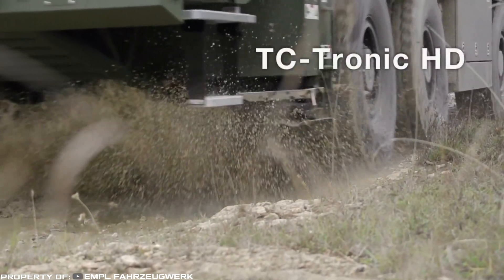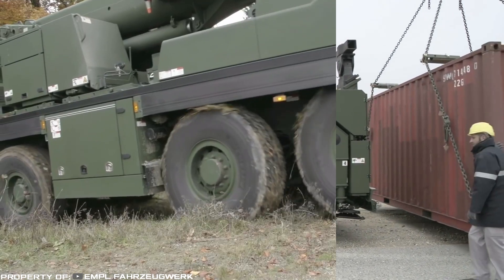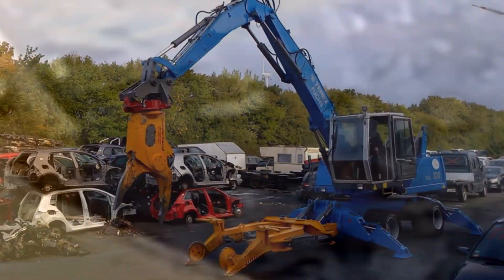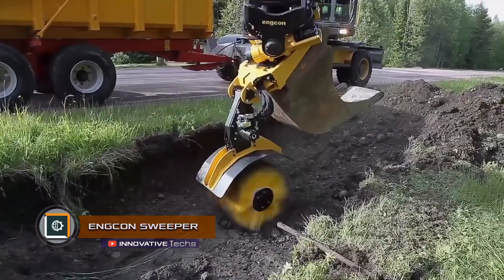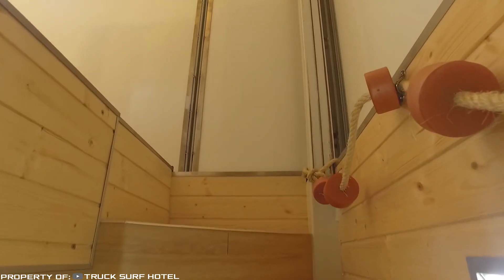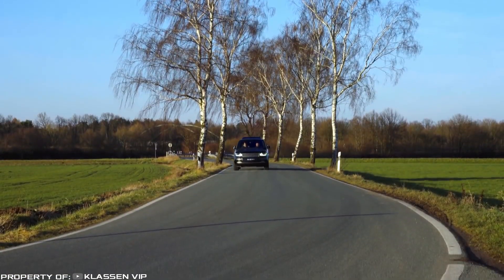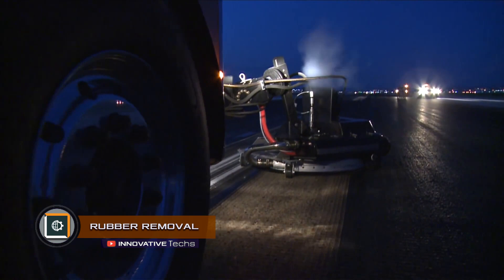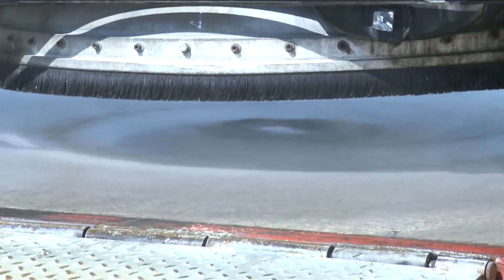10 MOST AMAZING MACHINES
10 MOST AMAZING MACHINES

BERGEKRAN BKF 35
Liebherr, a manufacturer of mobile crane systems and chassis for military equipment, has developed a multifunctional military crane, which is currently being tested.

POWERHAND VRS 200
Traditional manual methods of cars recycling and the removing of high-value materials can be time consuming and expensive, in many cases making this process costly.

ENGCON SWEEPER
Engcon has developed a number of innovative attachments for a standard hydraulic excavator.

KURT SYSTEMS
Kurt systems is a complex that helps in the preliminary preparation of young race horses for training. It trains young horses, in carefully controlled safe conditions, eliminating human error.

J- DEITE RIDE
Japanese engineers created a robot that turns into a car and is able to carry people. A 146-inch high robot can transform into a sports car in about a minute.

TRUCK SURF HOTEL  is an incredible two-storey hotel on wheels. The main difference of this mobile home is, of course, in its dimensions.

PARS 6x6 CBRN
The vehicle for chemical, biological and nuclear intelligence PARS 6 × 6 by the Turkish company FNSS is based on a 6 × 6 all-wheel drive platform.

KLASSEN RANGE ROVER
The German company KLASSEN built a special armored limousine on the Range Rover platform.

PA 19001
PA 19001 is a universal machine for accessing the bridge, its inspection and repair, if necessary.

RUBBER REMOVAL
The Runway Rubber Removal system is ideal for removing pavement markings, removing rubber from an airport runway, removing hardener on new concrete, renewing and cleaning pavement markings, preparing the surface for applying new markings, as well as for removing traces of tires, paints and fats.